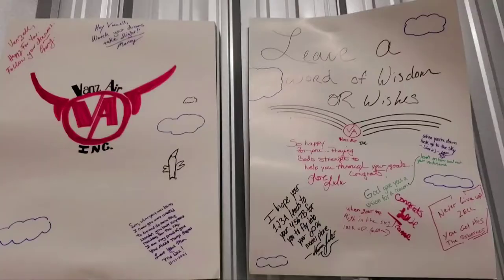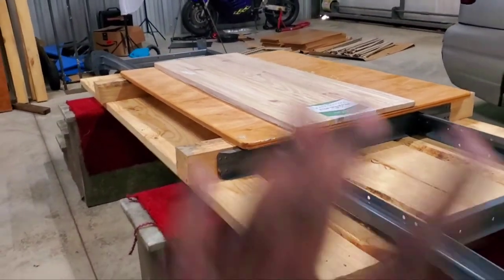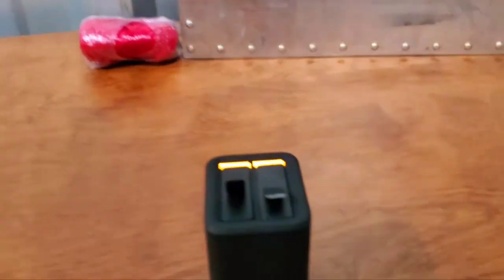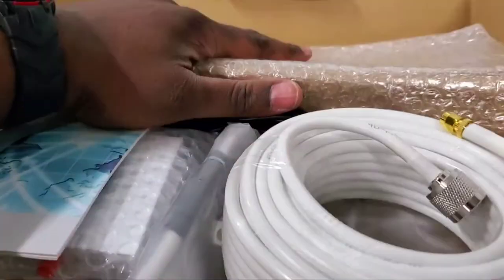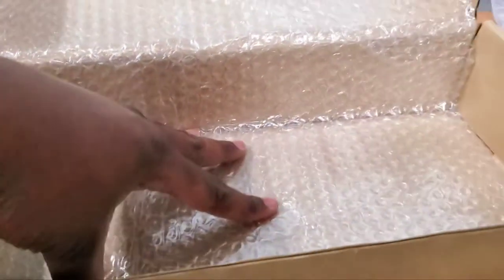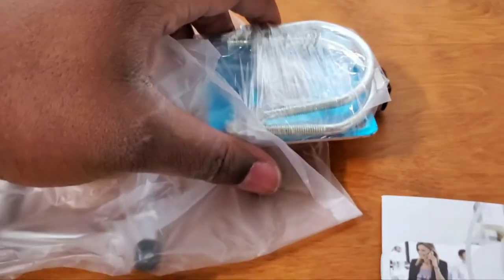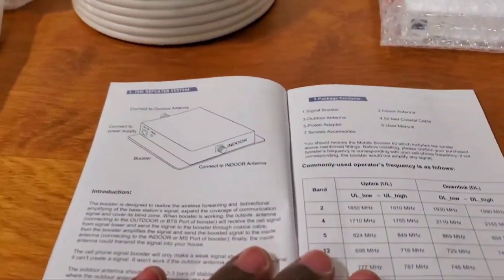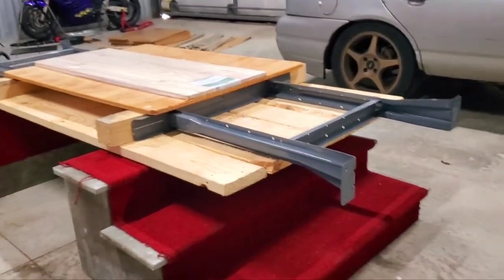VanzAir RV-8 Hangar Set-Up: Cell Signal Booster Un-Boxing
In the VanzAir Hangar the Cell Signal is Blocked when the Door is Closed. This Device will Repeat the Signal from Outside the Hangar through an Antenna.

"Cell Phone Booster AT&T Signal Booster 4G LTE 5G T-Mobile Cricket US Cellular Band 12/17 ATT Cell Phone Booster AT&T Cell Signal Booster ATT Sig"

... Yea all of that is the Name, But here is the Link...